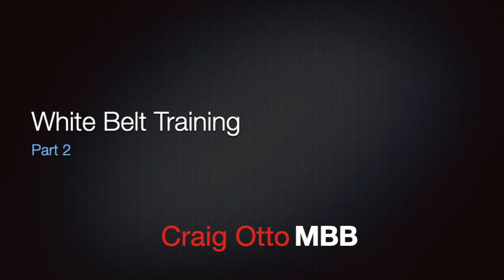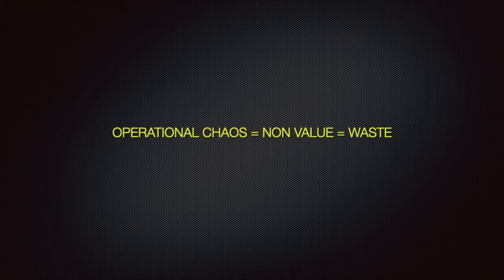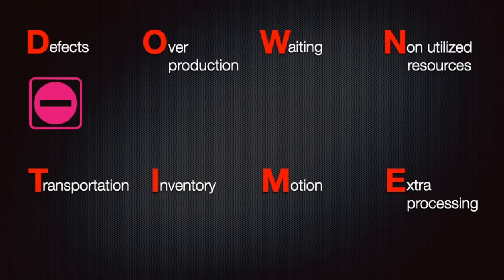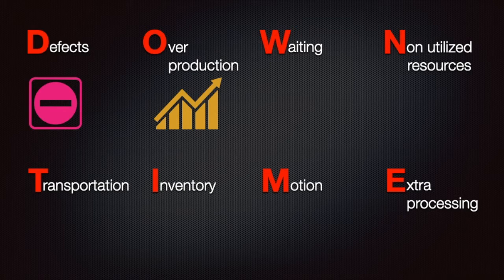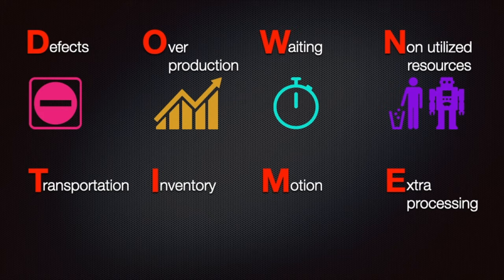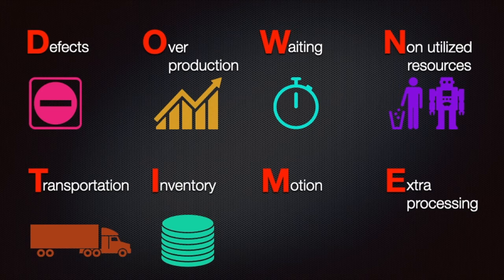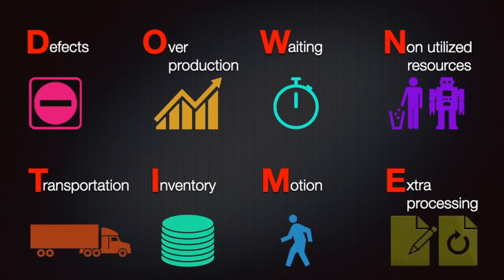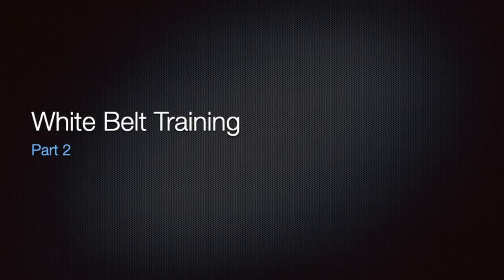White Belt Training Part 2 by Craig Otto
If you're just starting out on your operational excellence journey, this video series will provide you an understanding of the basics of lean.  You will learn lean concepts in the videos and how to identify  and eliminate waste through the Follow Up videos using a real life example.